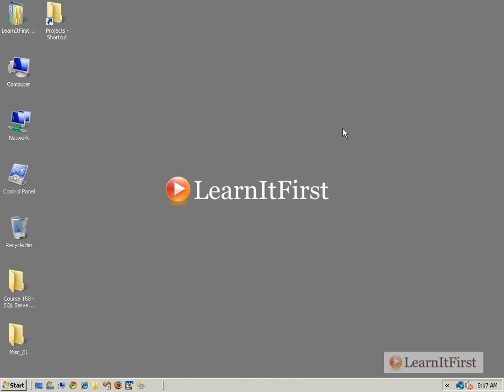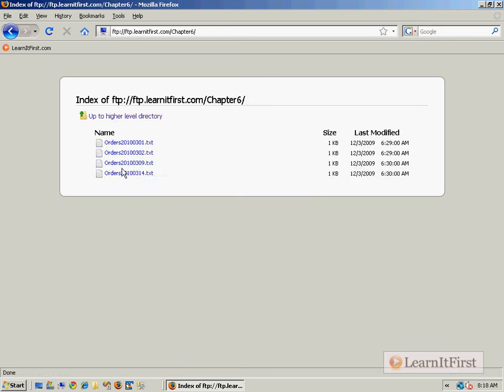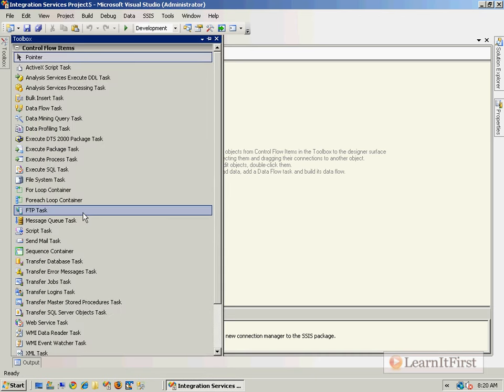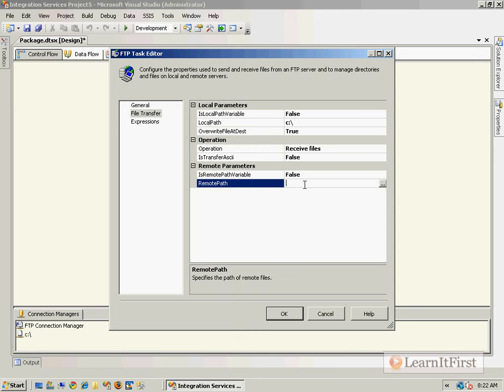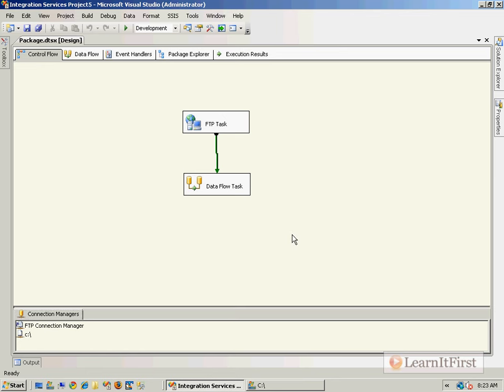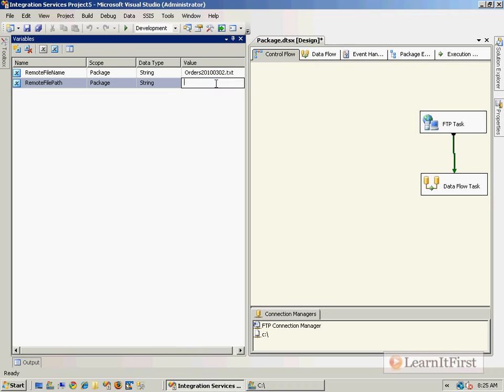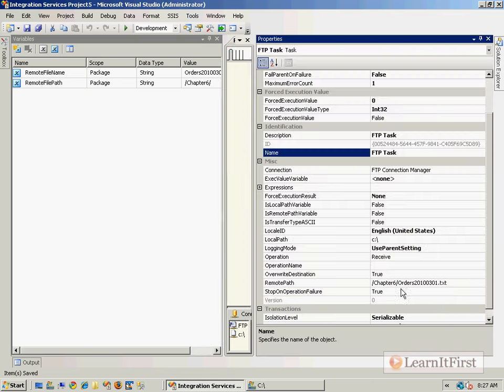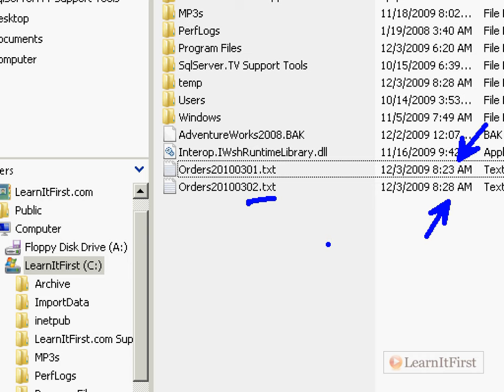MSBI - SSIS - FTP Downloading Files To A Folder - Part-137